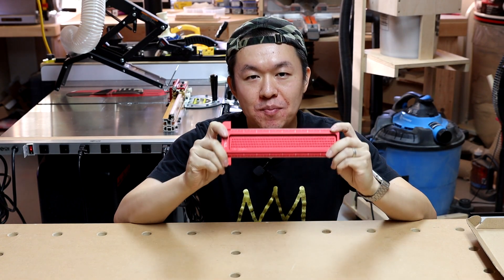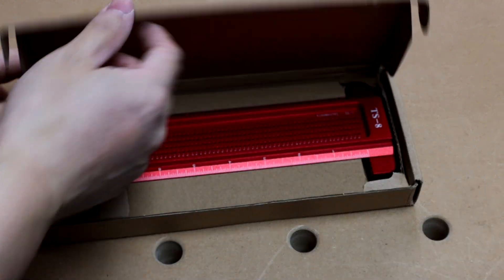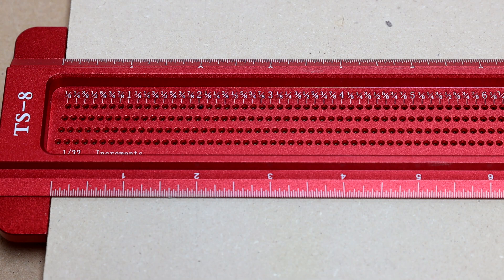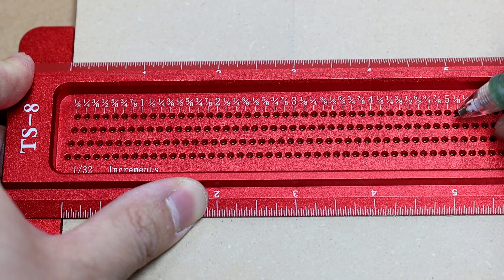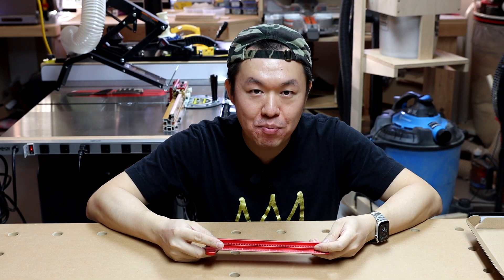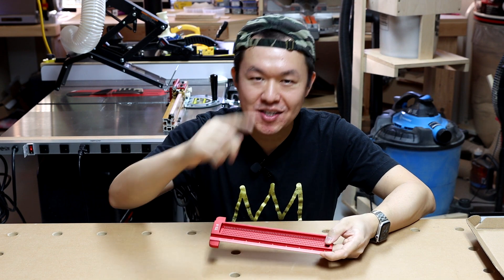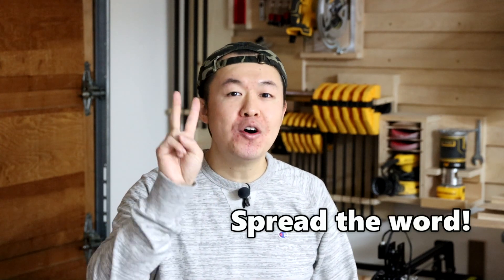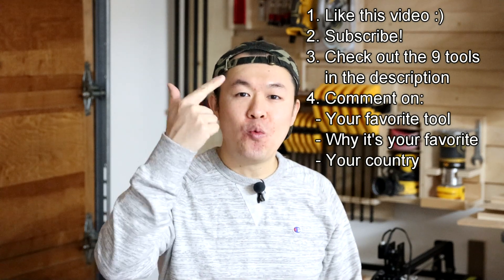Thanksgiving Giveaway! Banggood Woodworking Tools review | Drillpro Aluminum T Ruler 1/32 increment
1. Give this video a thumb up!  :)
3. Take a look at the 9 tools listed in the description

I will pick the winner on Dec 13th, 2020.  Pacific Standard Time.  One (maybe more) winner(s) will be chosen.  I will reach out to the winner to ask for his/her email within 3 days.

Other notes:
- This is completely free.  You do not pay anything (not even shipping!)
- Depending on the # of responses, there could be more than 1 winner!  So please help spread the word!

抽奖规则：
1. 给这个影片点个赞！ :)
3. 看一下影片概括里的9个工具
4. *重要* 到影片留言区域写下: 9个工具中哪一个是你最喜欢的，为什么选择这件工具，还有你居住的国家。

我会在2020年12月13号（美国西部时间）选出中奖的粉丝。在3天之内联系你取得邮寄地址。

其它要提到的:
- 这次抽奖完全免费， 不需要中奖者提供任何费用包括运费。
- 如果有很多参加者，就会有更多的中奖者！所以快让你的朋友们也来参加吧！

Banggood's woodworking tools selection
Code: BG18baofu

Drillpro Aluminum T Ruler Precision Hole Positioning | Woodworking Scribing Tool | Banggood Woodworking Tools review

Description:
Drillpro TS 8 Inch Aluminum Alloy Hole Precision Marking T Ruler Hole Positioning Measuring Ruler Woodworking Scriber Scribing Tool

Specification:
Material: Aluminum Alloy
Color: Red
Scale Size: 1/32-8 Inch
Applicable refill: 0.5-1mm

Features:
1. Each hole on the t-ruler represents 1/32 Inch.
2. The TS 8 hole positioning ruler marking ruler is precise, versatile, and easy-to-use. Find the hole corresponding to the scale,
insert the pen into the hole, and draw the desired line.
3. Precision marking t-rule helps you draws perfect horizontal lines while sliding the rule along the edge of your work.
4. This multi-purpose marking and measuring ruler is suitable for 0.5-1mm refills.
5. Aluminum alloy material, wear and rust, durable. Accurate calibration and convenient operation.
6. T-bar follows the edge of your work piece to mark perfectly placed horizontal or vertical lines, Micro-fine marking holes and slots place your mark exactly on-target, makes the T type woodworking ruler a perfect tool for you.